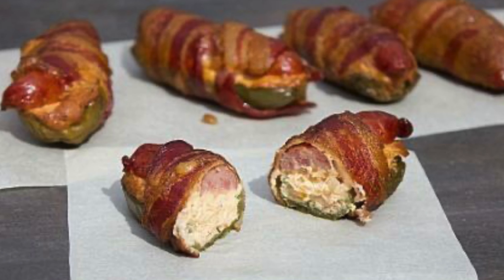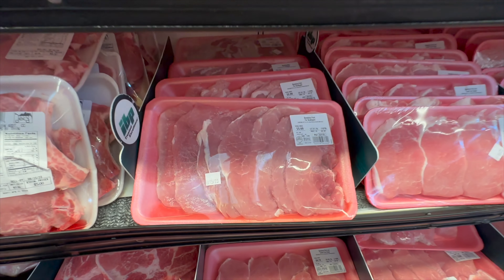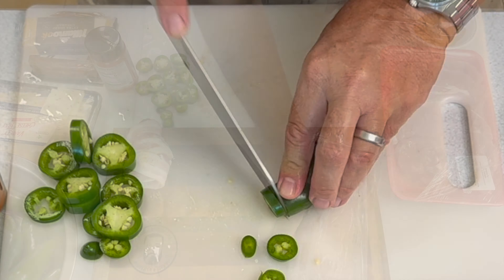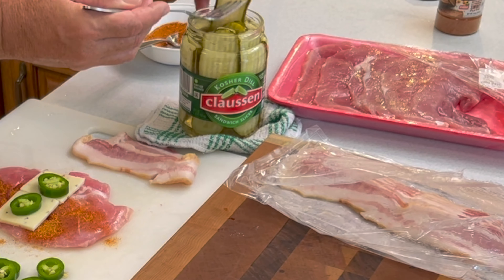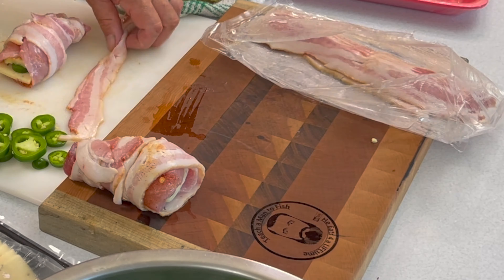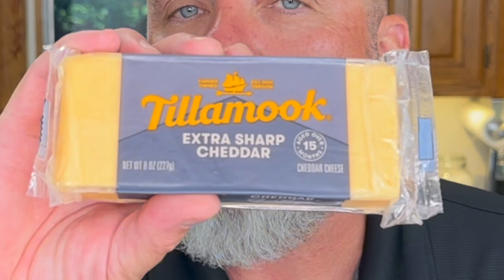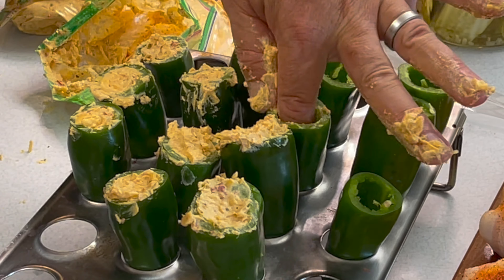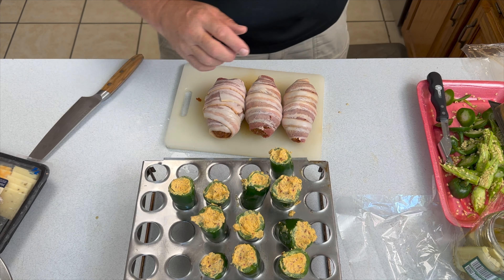🔵 Smoked Pork Scallopini Wrapped in Bacon | Stuffed Cheese, Bacon & More | Teach a Man to Fish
Stuffed Bacon Wrapped Scallopini Pork Jalapeno Bites with a must use key ingredient that ensures tender and juicy.

Stuffed pork smoked on a pellet grill using the following ingredients:

Scallopini Pork Slices
Favorite BBQ Rub
Pickles
Variety of cheese squares
Thin sliced bacon

Jalapeno Corer and Stand
ASmoke 700P Skylights Wood Pellet Grill Smoker
Cheese Grater with Container
Thermometer ThermoPro
Sugar Free BBQ Sauce